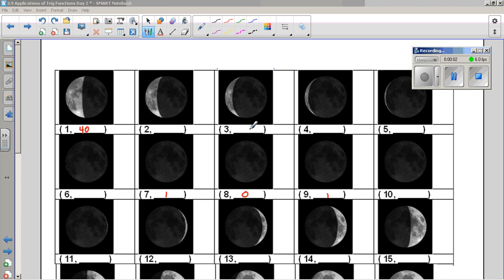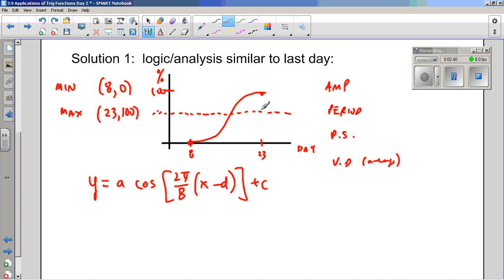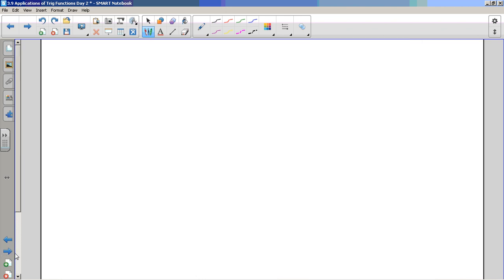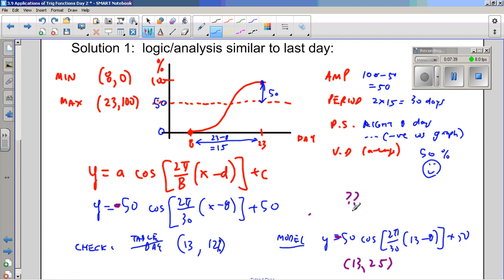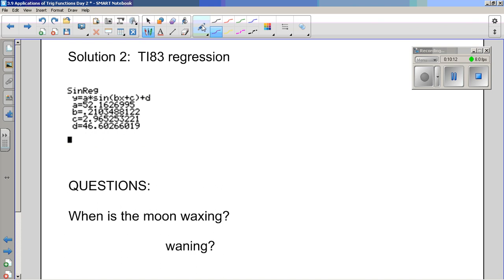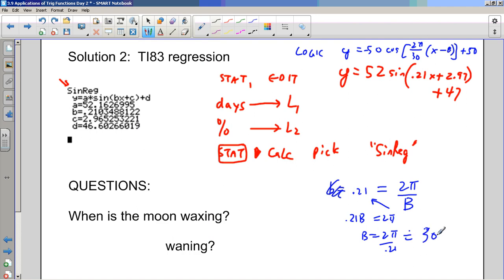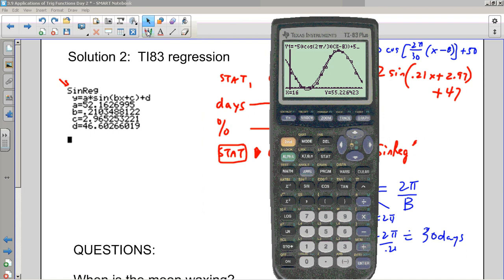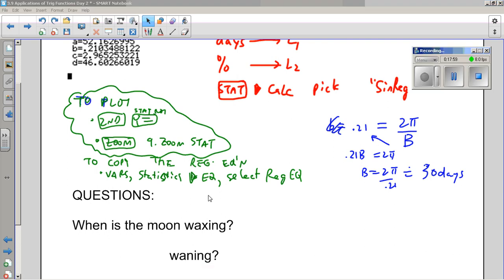MHF4U 3 9 Applications of Trig Functions D2 P2